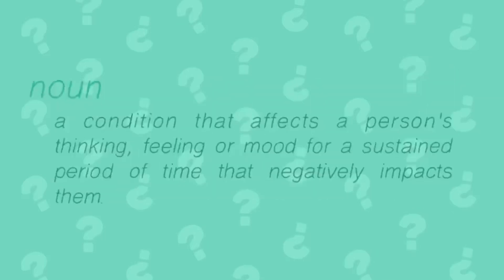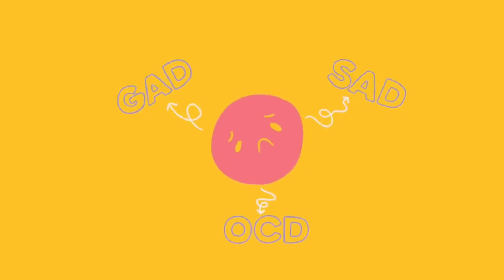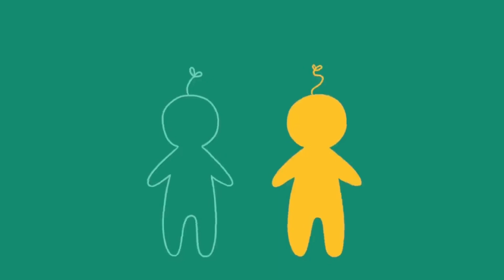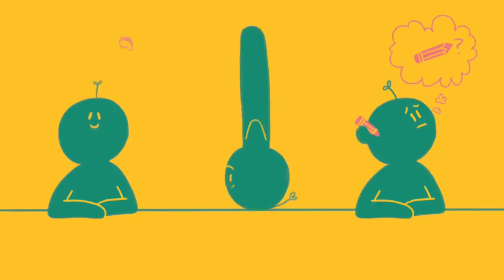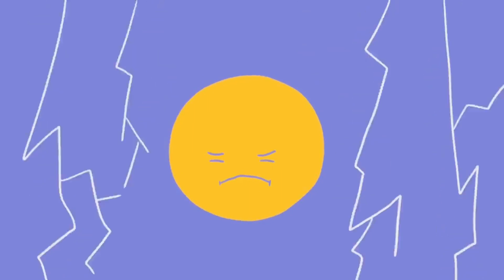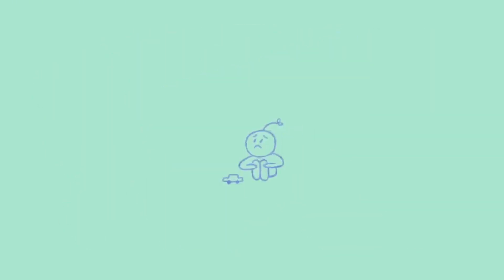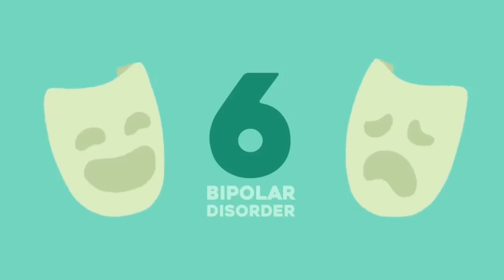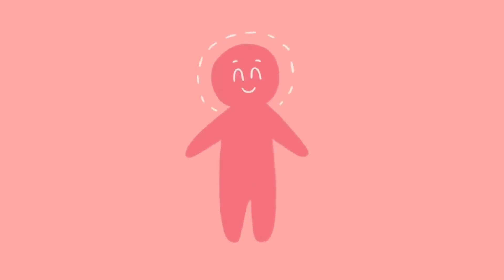Mental Health Matter